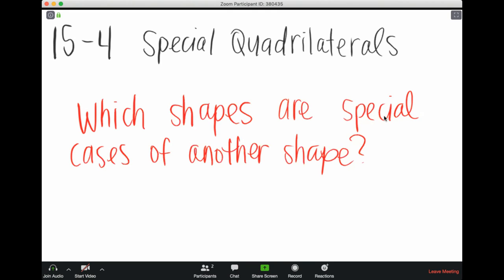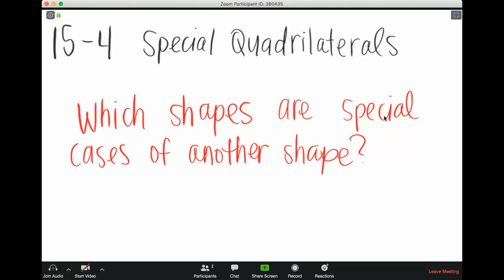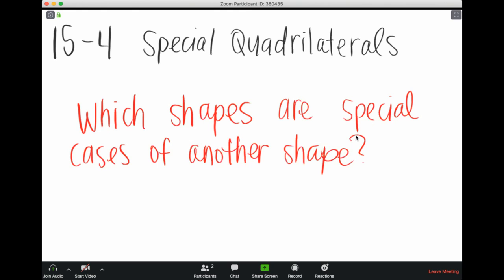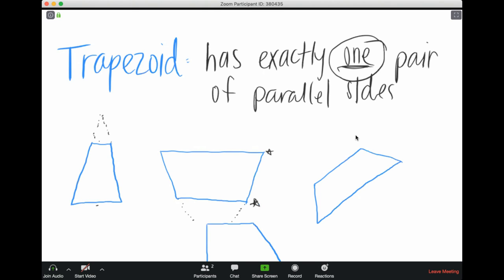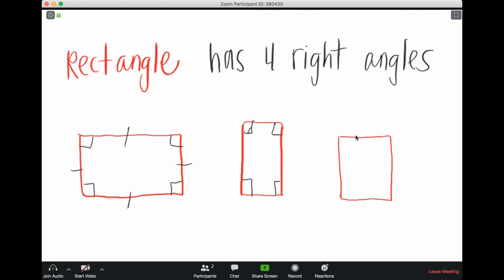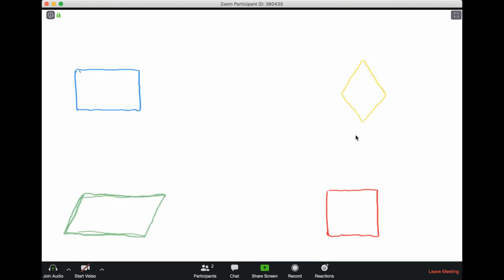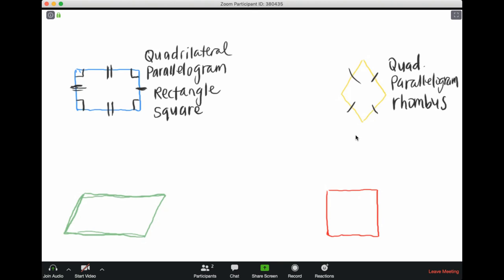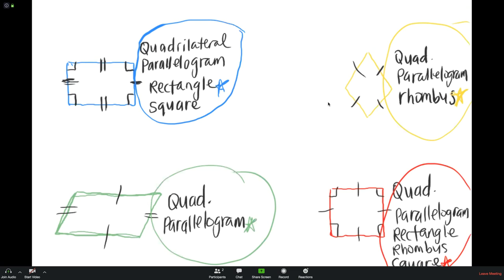Untitled: Apr 23, 2020 1:49 PM